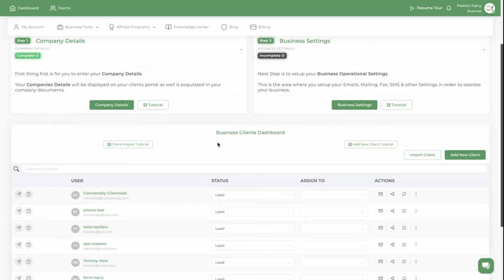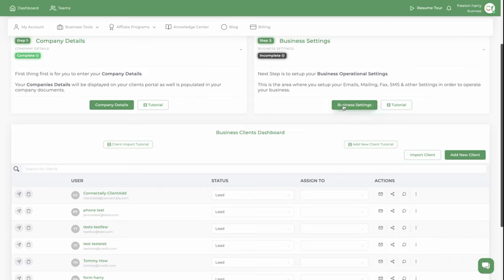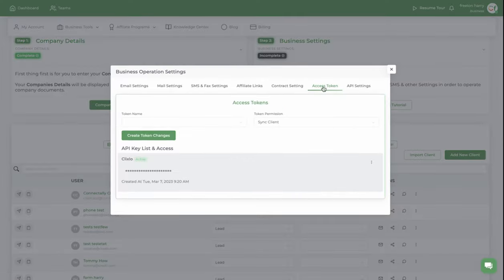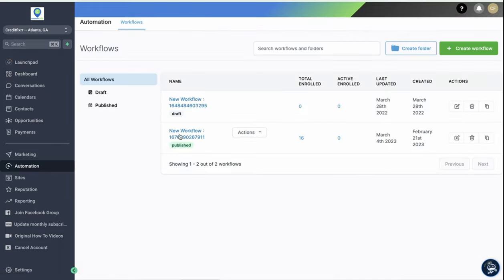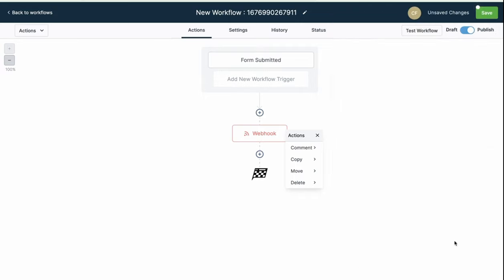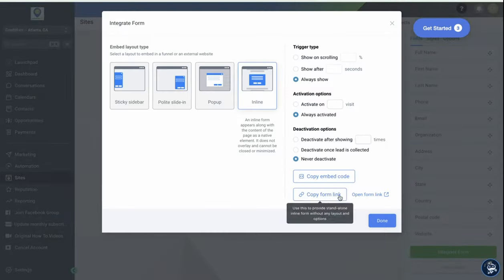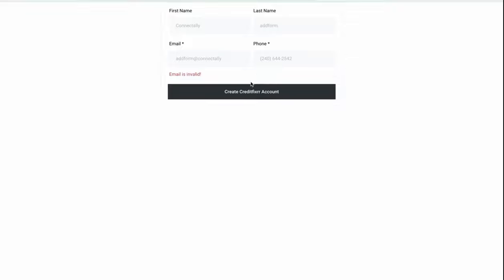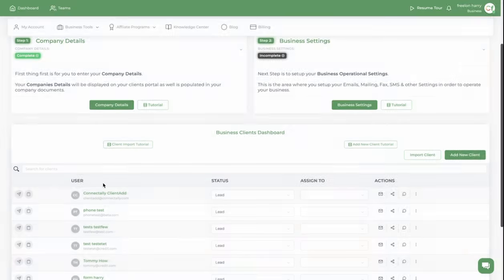Connect @GoHighLevel Automation Workflows to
In this video, we'll show you how to take your business automation to the next level by connecting GoHighLevel workflows to Creditfixrr.

GoHighLevel is a powerful automation platform designed to streamline your business processes and enhance your customer experience, while Creditfixrr is a credit repair solution that helps individuals and businesses improve their credit scores.

By integrating these two platforms, you can create a seamless workflow that tracks your leads, manages your customer interactions, and provides credit repair services with ease.

We'll walk you through the steps of connecting your GoHighLevel automation workflows to Creditfixrr and show you how to set up custom automations that meet your specific business needs.

Whether you're a marketer, agency, or credit repair specialist, this video will show you how to leverage the power of these tools to take your business automation to the next level.

Don't miss out on this opportunity to optimize your workflow and provide exceptional customer service. Watch now and get started!